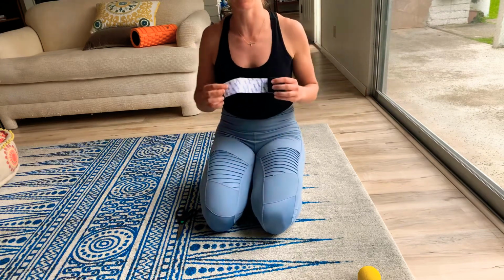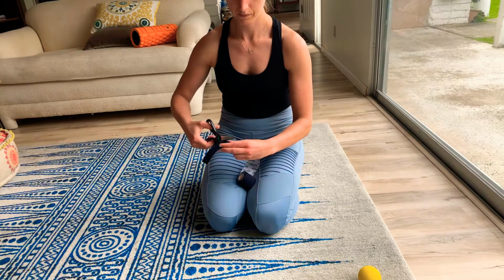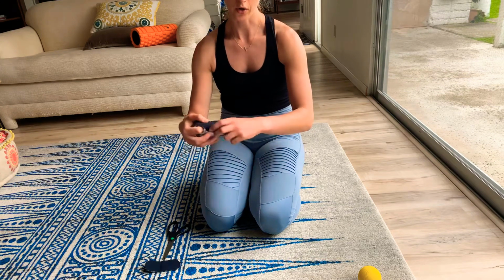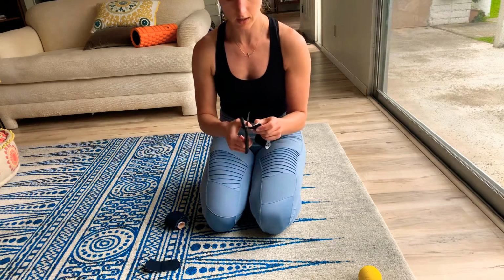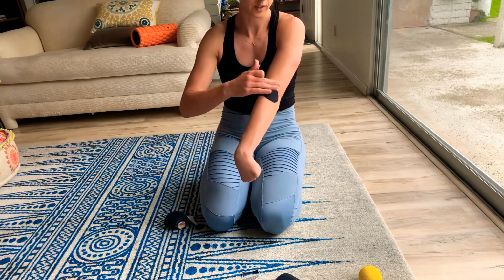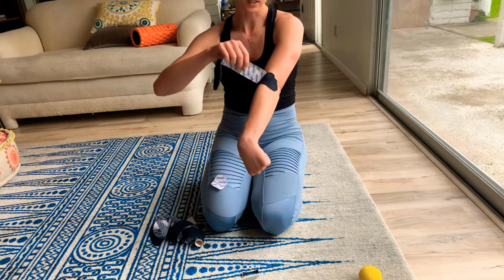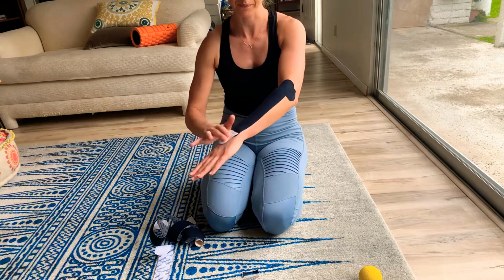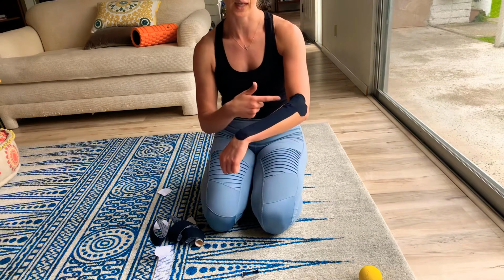Taping for tennis elbow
Applying spartan tape to the common wrist extensor tendon while placing the tissue on stretch and applying very little stretch to the tape.